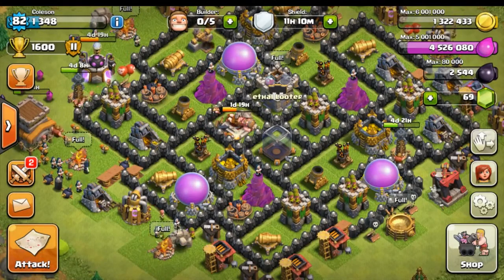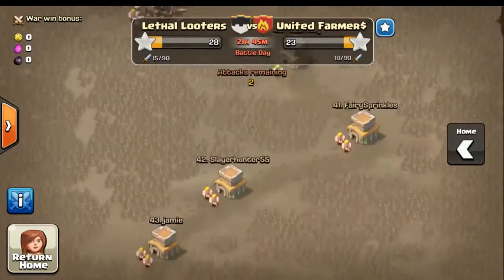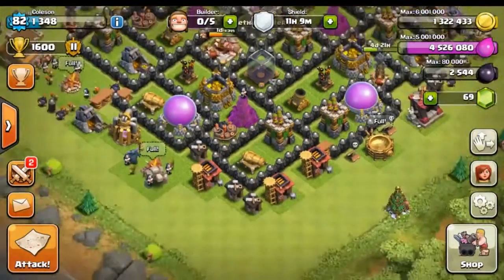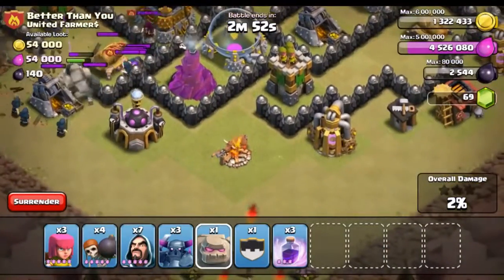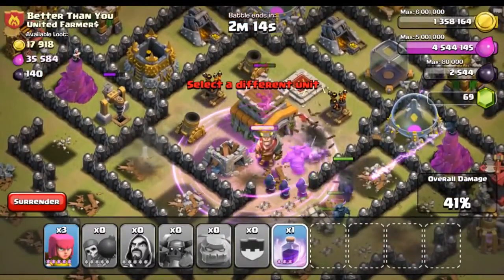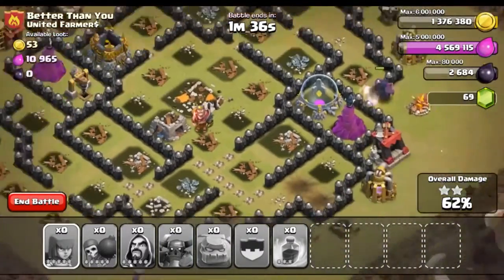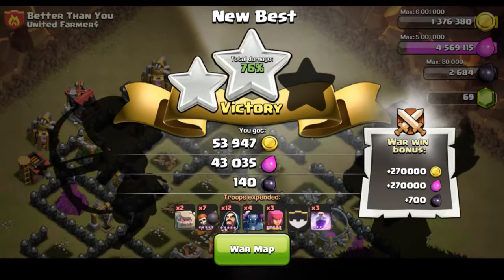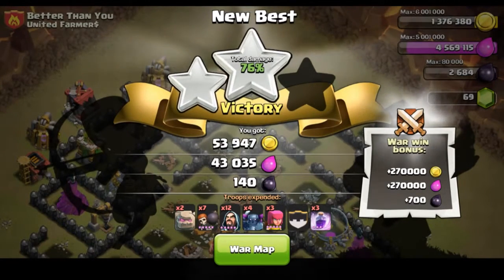CLAN WARS LIVE ATTACKS! GOWIPE TOWN HALL 8 CLASH OF CLANS Update by CoC.V Club